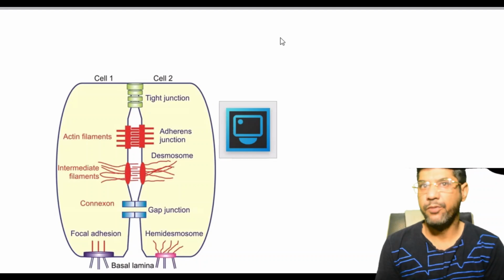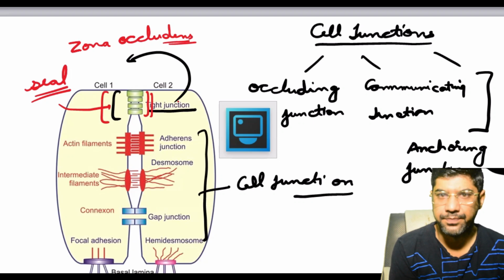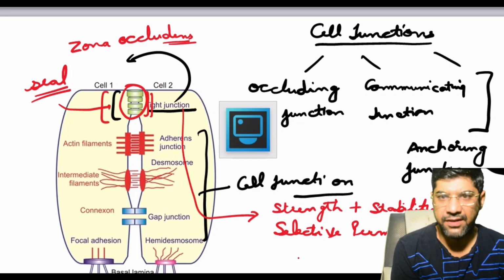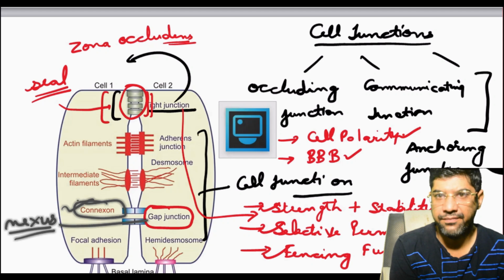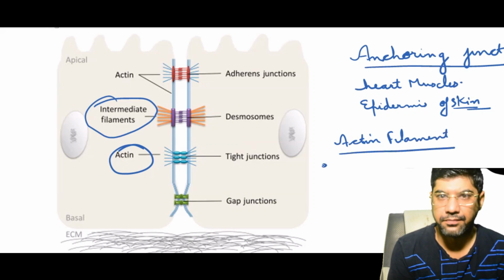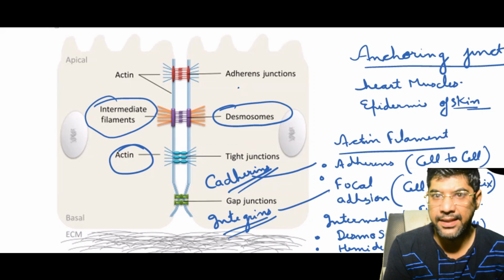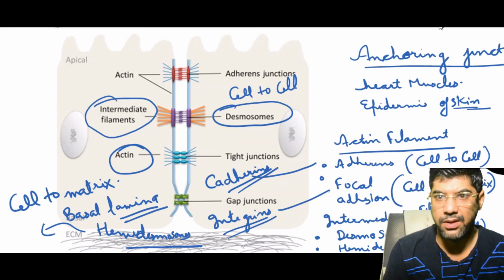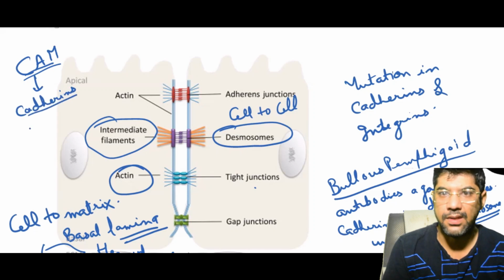CELL TO CELL JUNCTION